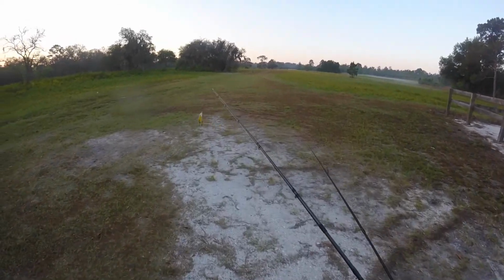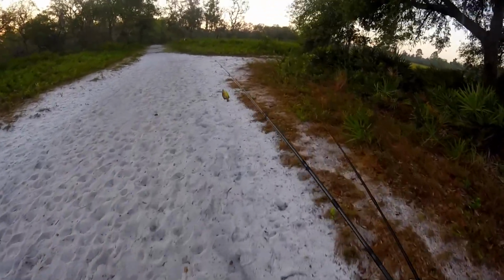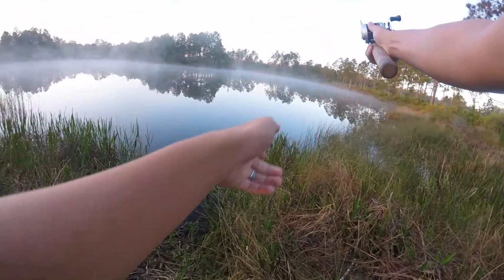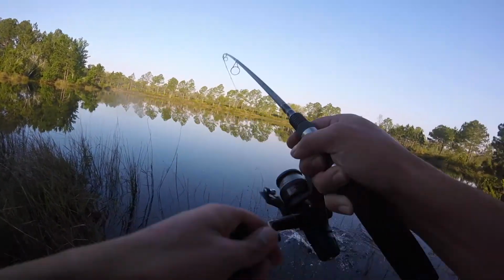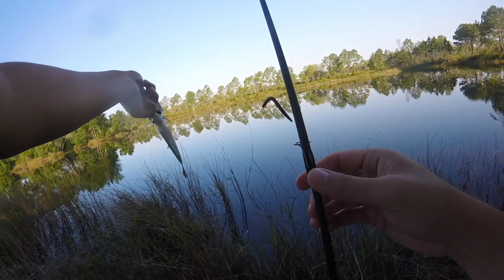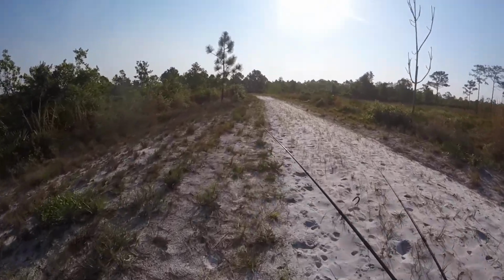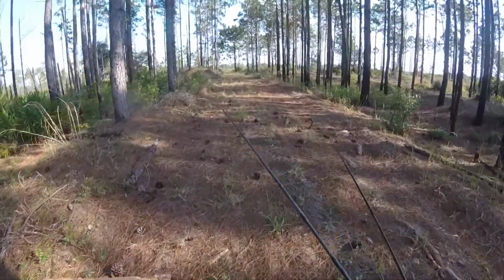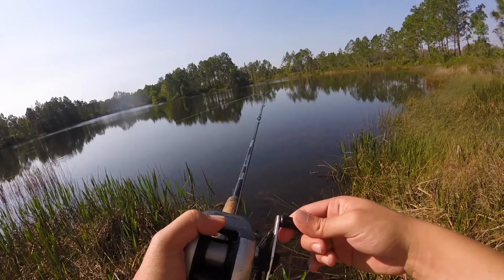Fishing at Split Oaks Preserve, Orlando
Hunting for bass on a cool morning just outside of Orlando. Even if the fishing is slow, it's a great place to hike with plenty of beautiful scenery.